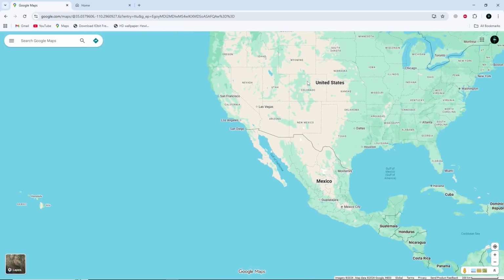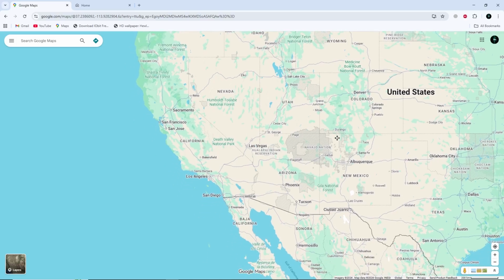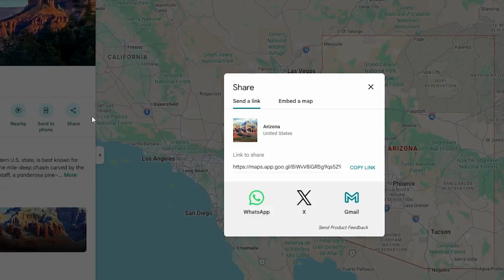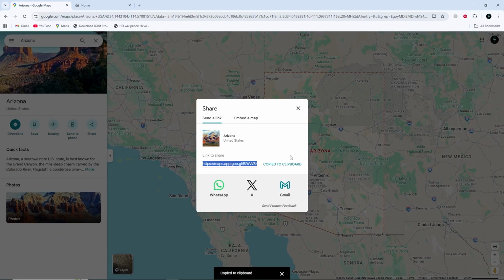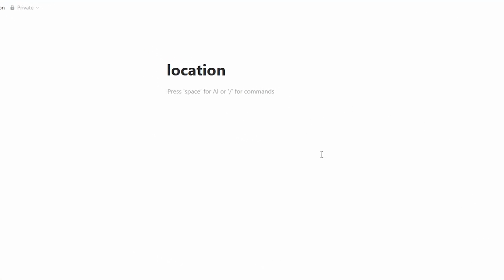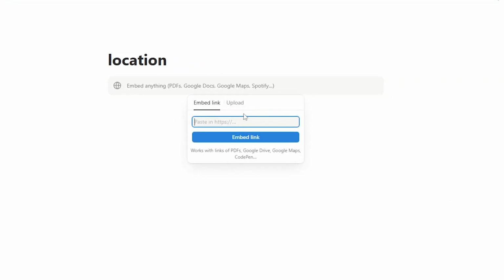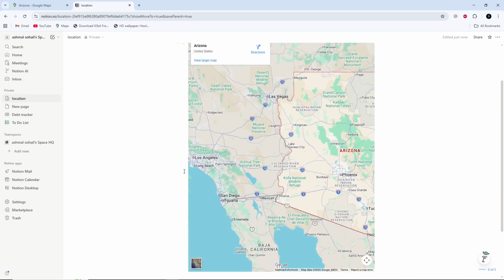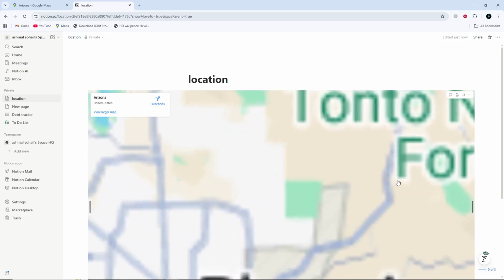How To Embed Google Maps Into Notion (2026) - Easy Guide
Want to embed Google Maps into your Notion workspace? This video will walk you through the steps to easily add interactive Google Maps to your Notion pages. Whether you’re planning a trip, sharing locations with your team, or organizing projects, we’ve got you covered on how to seamlessly integrate Google Maps into Notion.